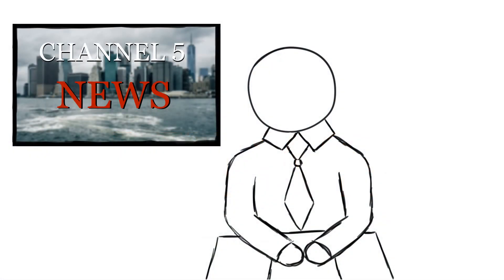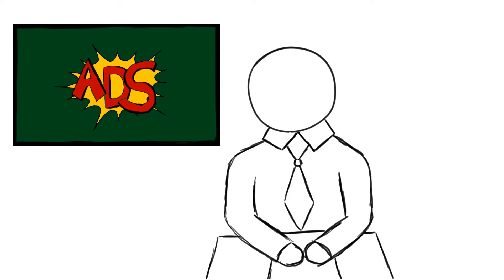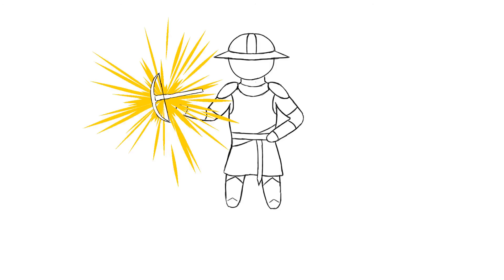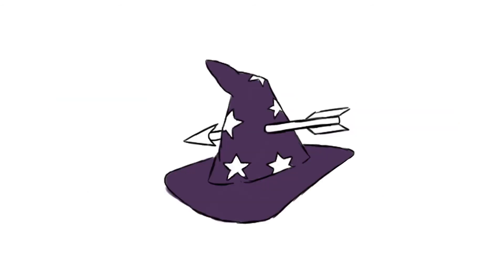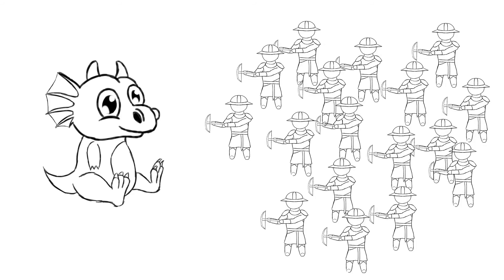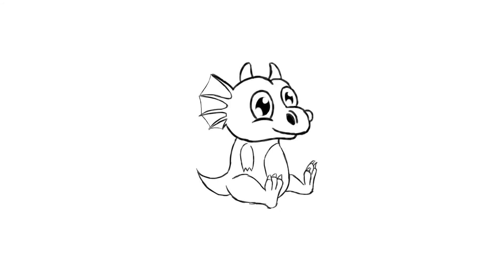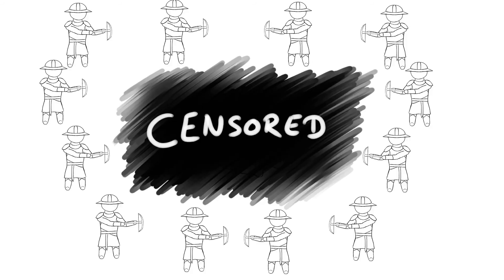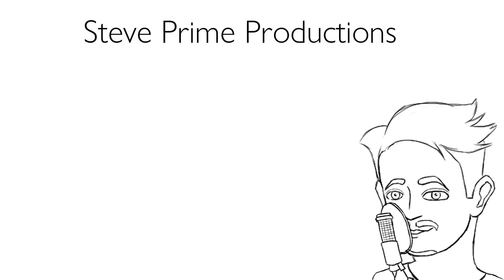Dave!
Get yourself your very own Dave! The offer is very limited, so grab'em while you can!

I found the text to this reading somewhere on youtube in the comment of a video, but I sadly couldn't find it again. But I still felt that it would be a crime not to share it with the rest of the world. Credit to whoever wrote this, I wish I could find you again.